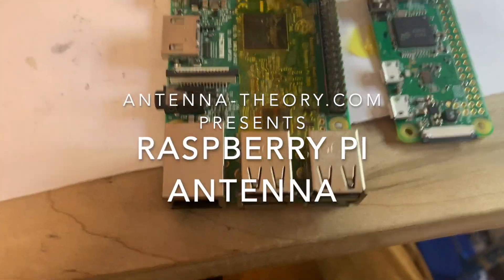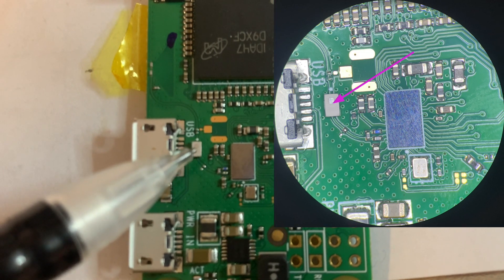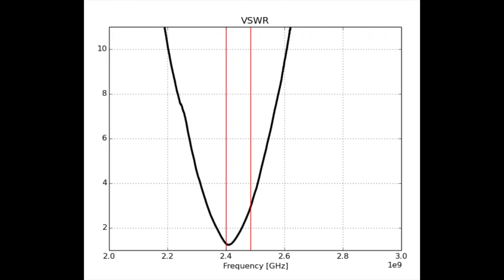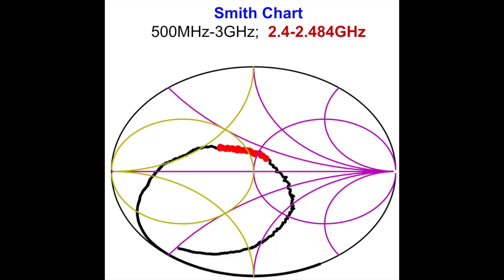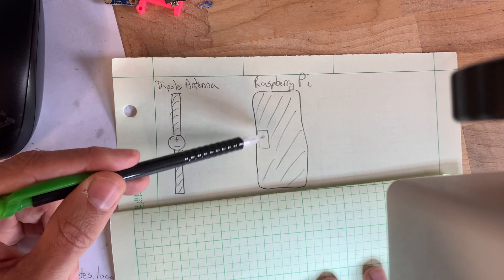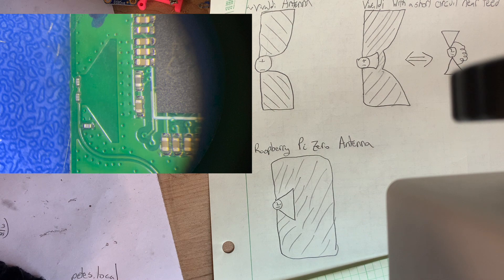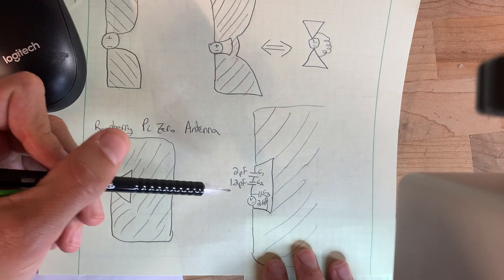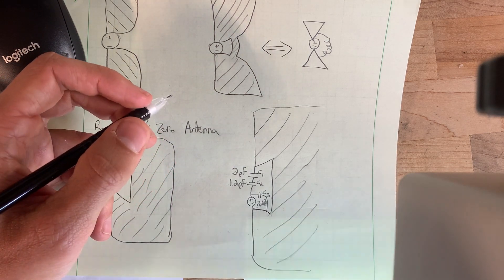Raspberry Pi Antenna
The raspberry pi zero has a triangular keep-out for a 2.4GHz antenna. In this video, we analyze and measure the design for this antenna and present results for VSWR, Efficiency, Gain and look at the impedance matching on the Smith Chart.